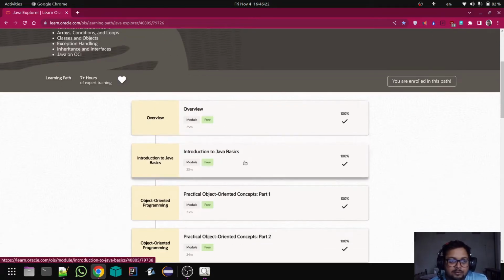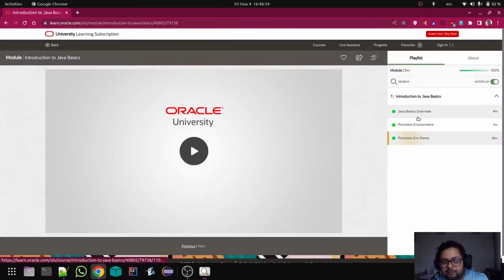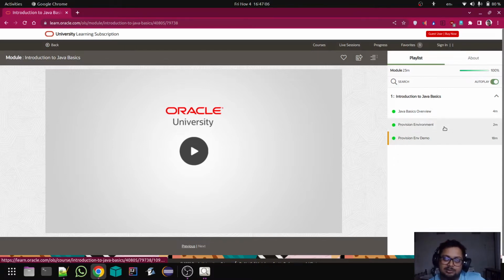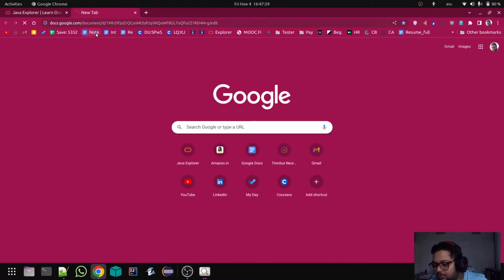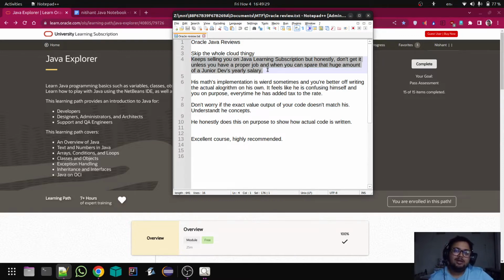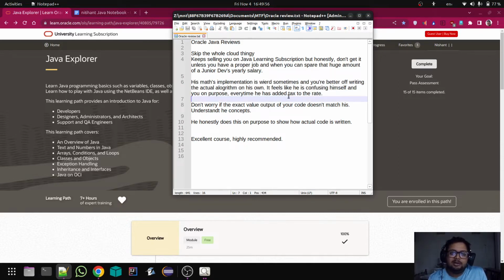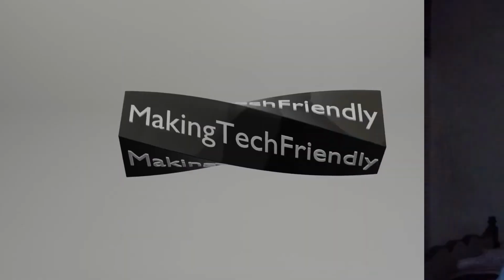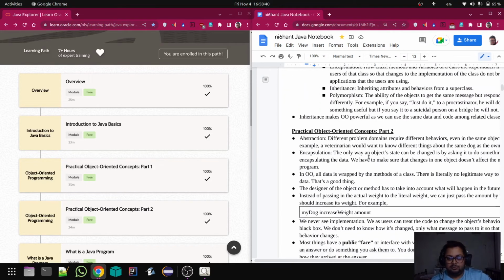Oracle Java Explorer Free Course Review | Excellent well structured course